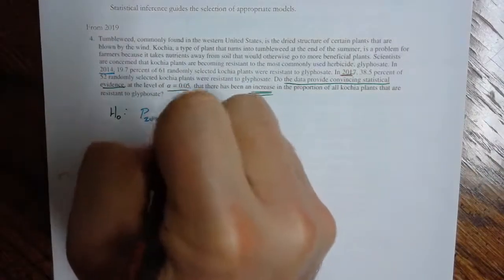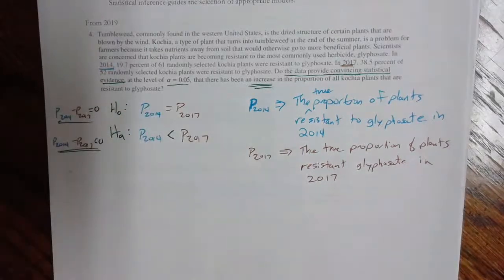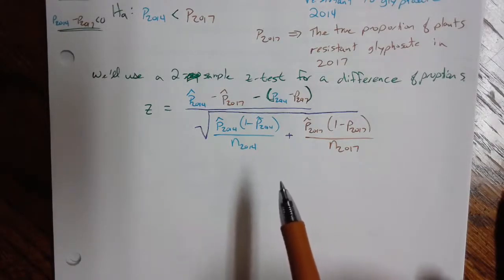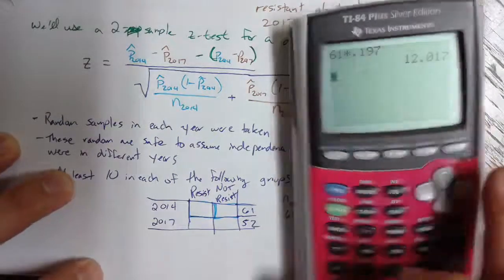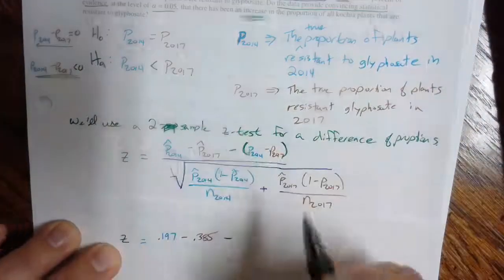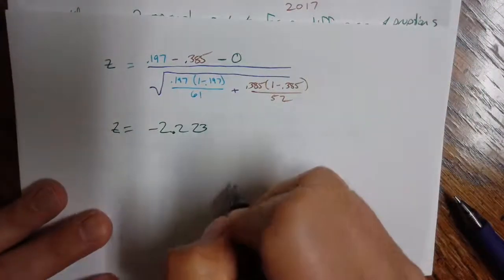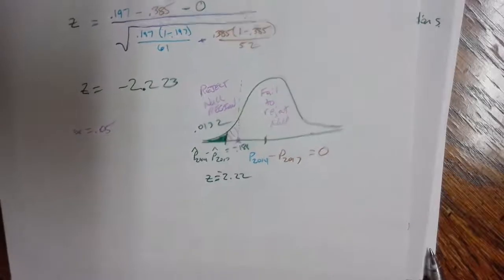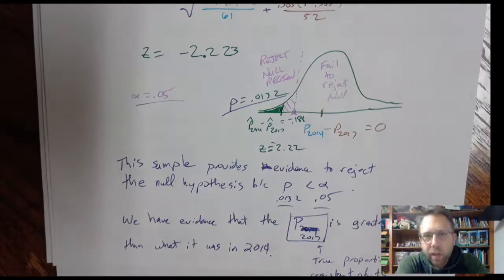AP Statistics FRQ 2019 #4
This video looks at how to do a 2-sample z-test for a difference of proportions. It will cover the basic steps of creating null and alternative hypotheses, naming the test, checking for conditions, calculating a test statistic, interpreting the results. There is also some talk of other options you have to do this problem successfully.